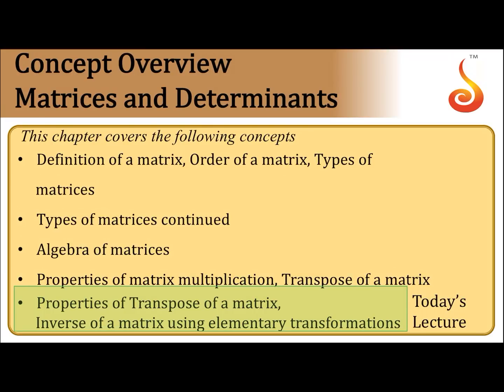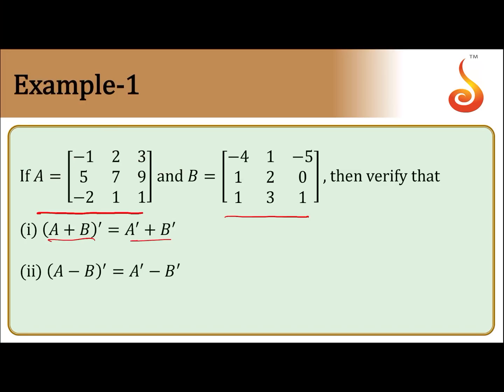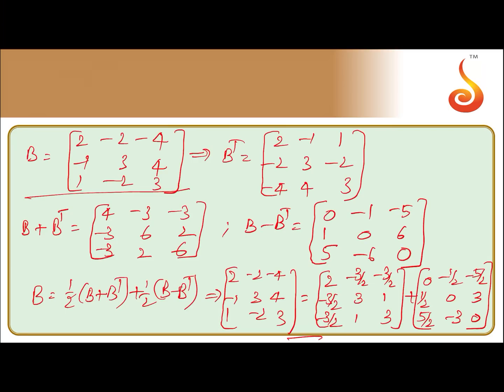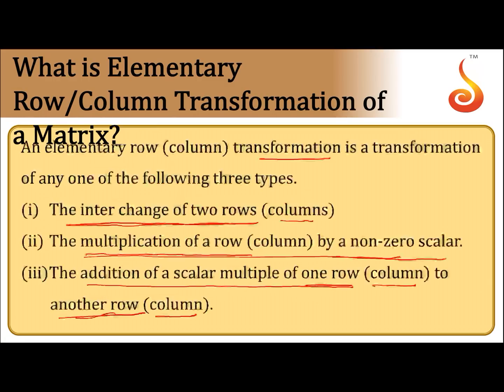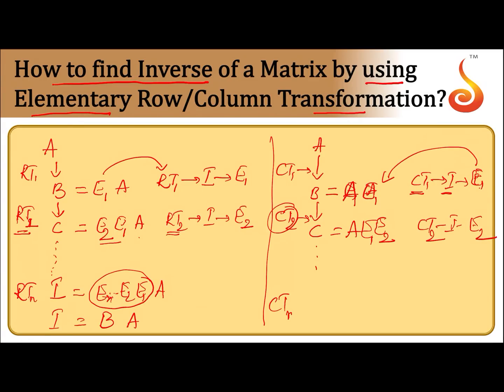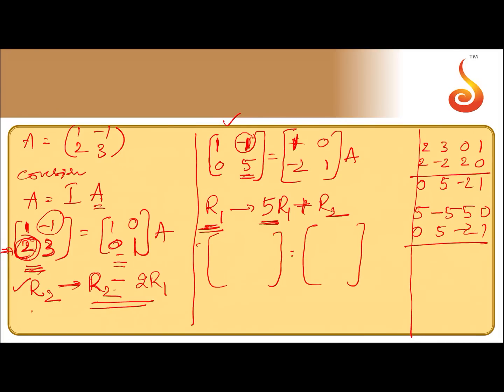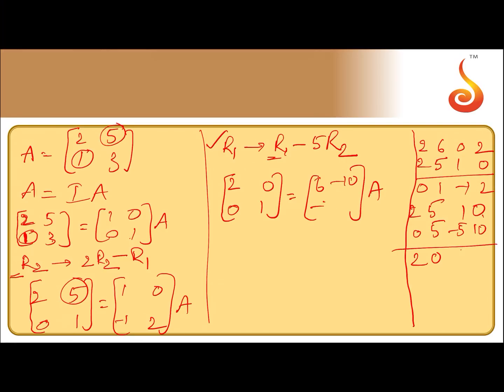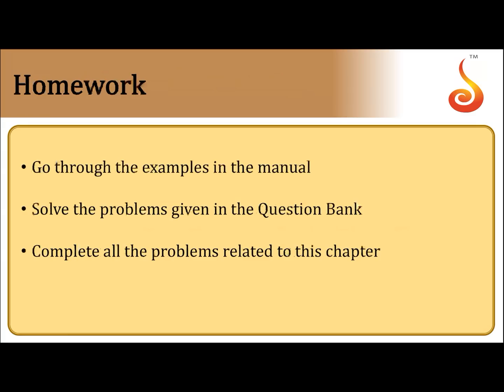Deeksha Online | PU 2 | Maths | Matrices and Determinants | 13-04-2020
Welcome to Deeksha Online Classes for Karnataka PU 2 with Real Time Doubt Clarification! This lecture will cover the chapter — Matrices and Determinants. We will focus on Transpose of Matrix and Elementary Transformations. We are sure you will have an effective learning experience.